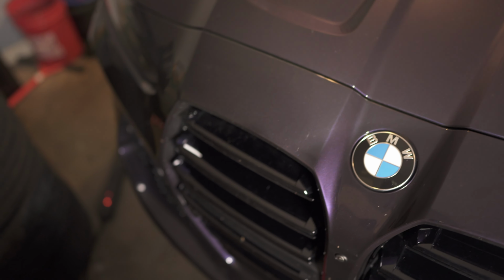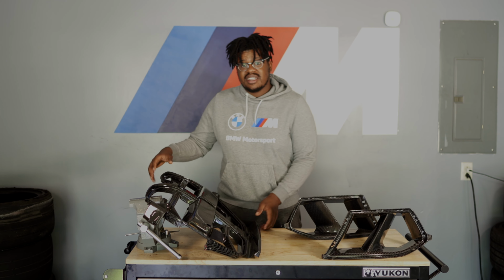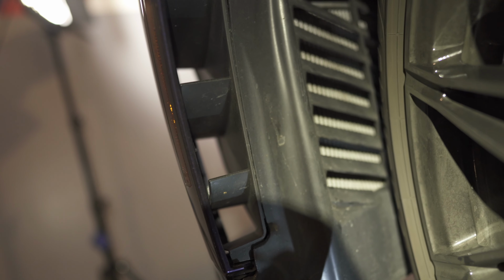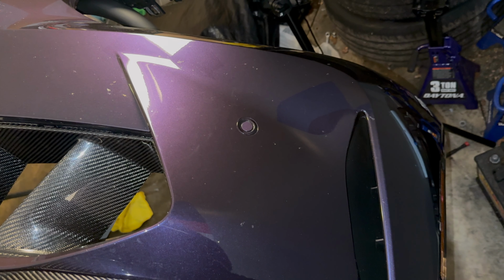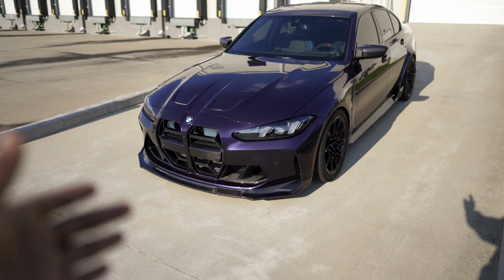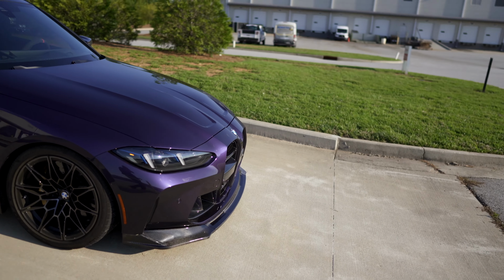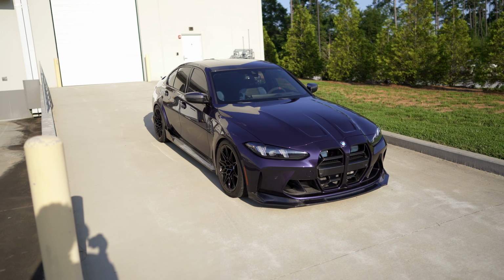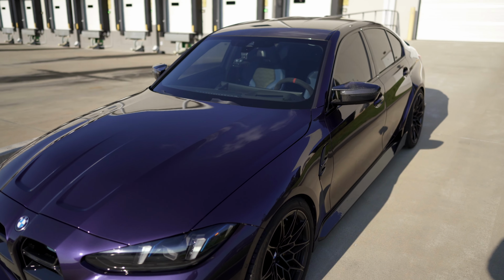Transforming My G80 M3: CSL Grill + Full Carbon Aero Kit!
In this video, I take my 2025 LCI G80 M3 in Techno Violet to the next level with a full carbon fiber aero upgrade. I install a CSL-style carbon front grille, carbon fiber duct inserts, an aggressive carbon splitter, and matching carbon side skirts. The transformation completely changes the front-end look of the car and brings out the best in this wild color.